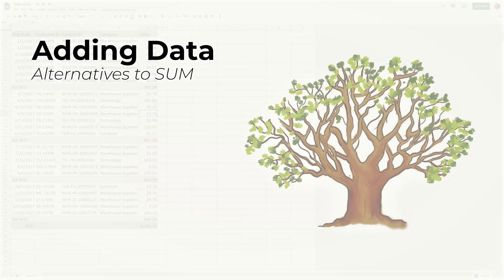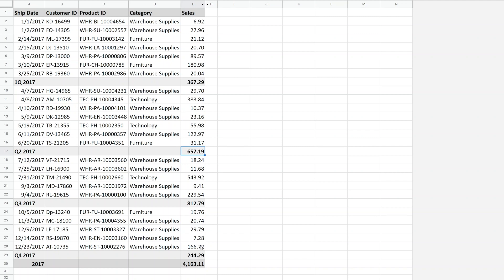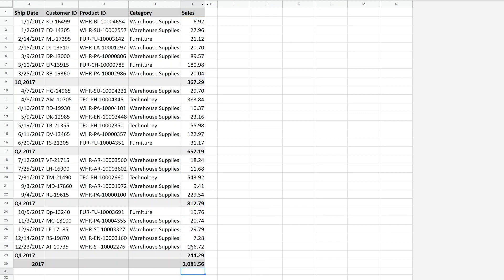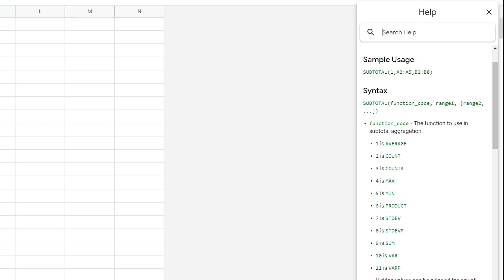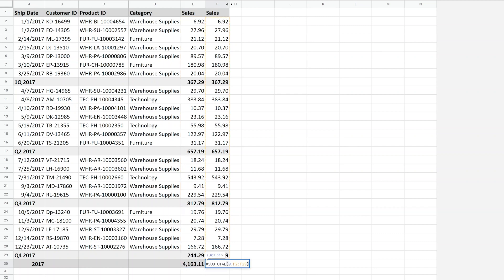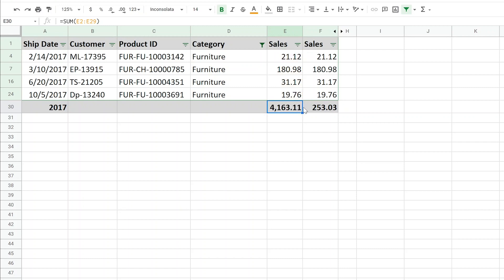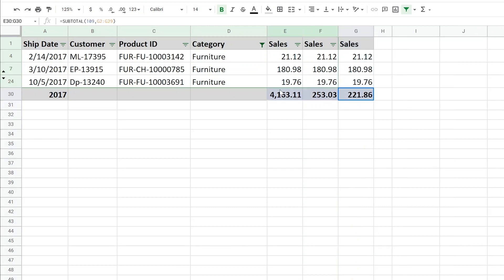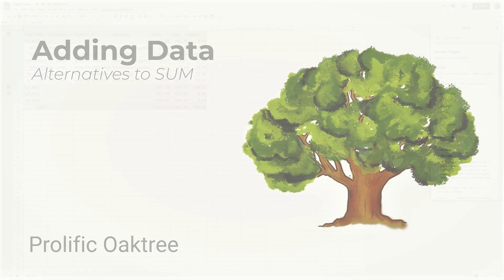3 Reasons Not to Use the SUM Function | Google Sheets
The SUM function adds values in your spreadsheet. That may be fine, but what if there are subtotals, hidden, or filtered rows that you want to treat differently?

🕒 Timestamps:
0:00 Intro
0:17 Ignore subtotals
3:27 Filtered rows
4:33 Manually hidden rows
5:38 Group data